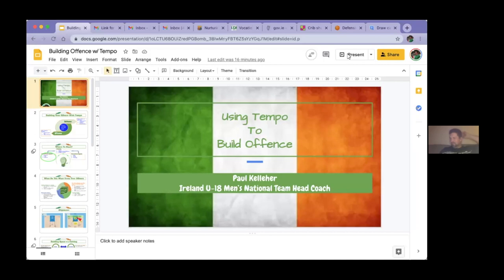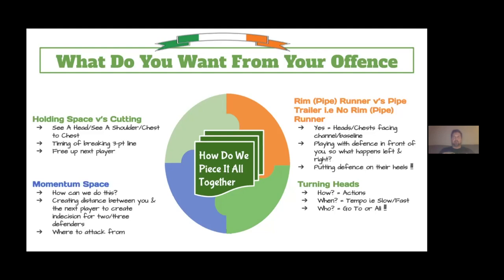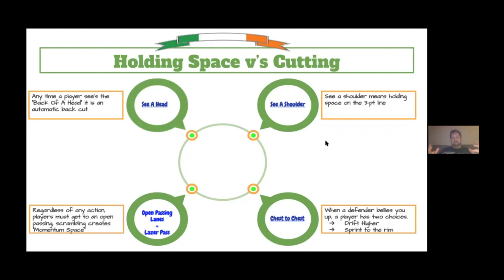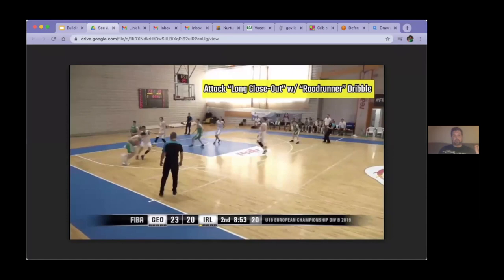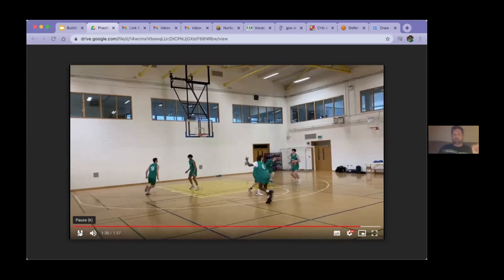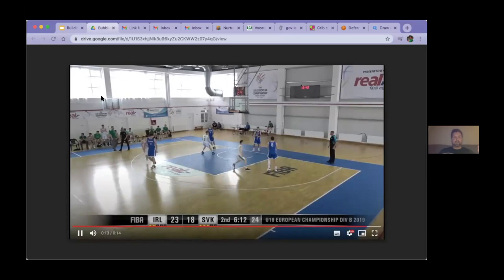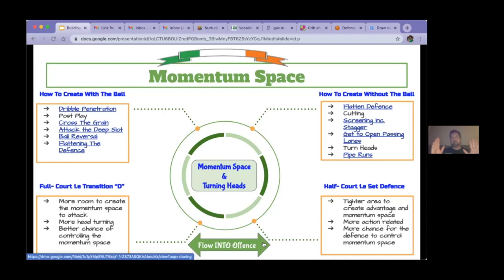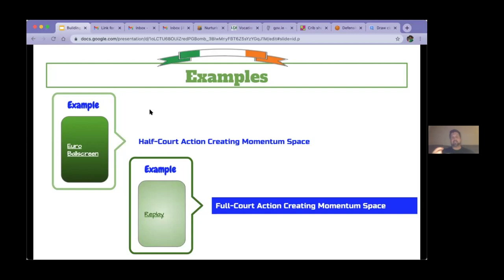Paul Kelleher Using Tempo To Build Your Offense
Coach Paul Kelleher from the Ireland National Basketball team joined us on System Basketball to discuss Using Tempo to Build Your Offense.

Coach Kelleher is the Head Men's Coach of the 18U Ireland National Team